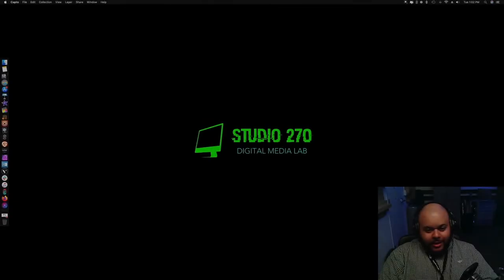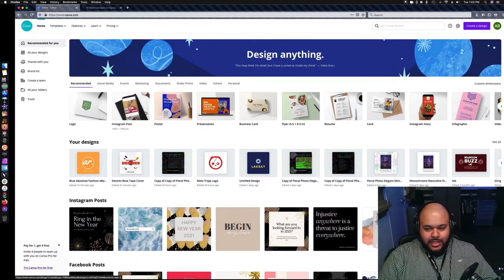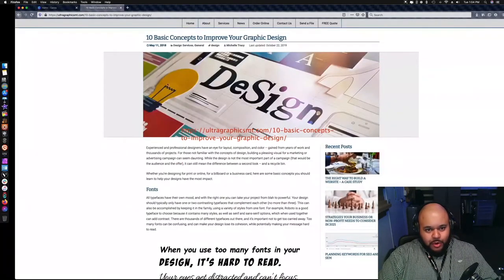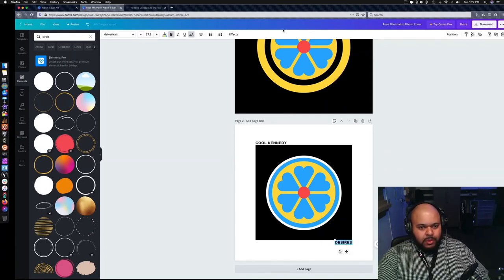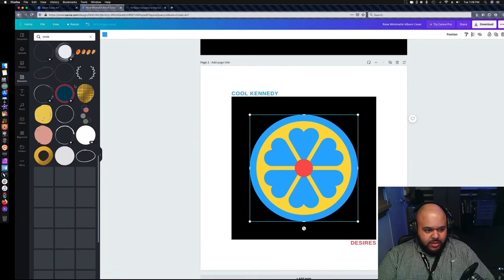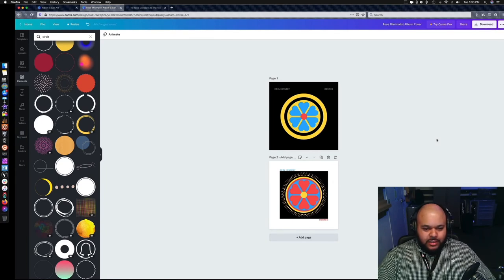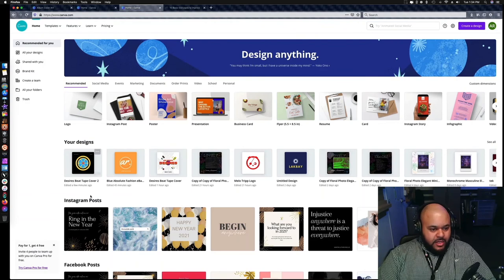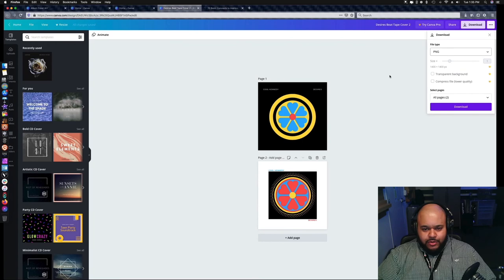Digital Media Lab: Album Art Design with Canva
In this Digital Media Lab program, join Andre as he teaches how to make album art for your music using Canva.